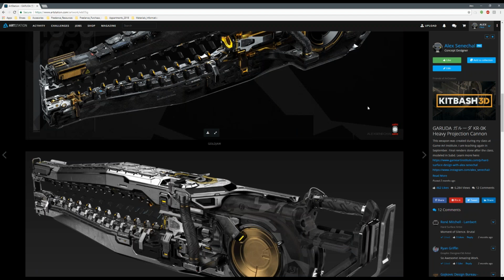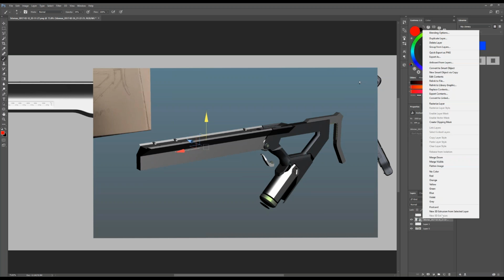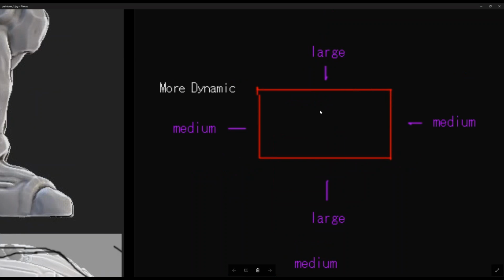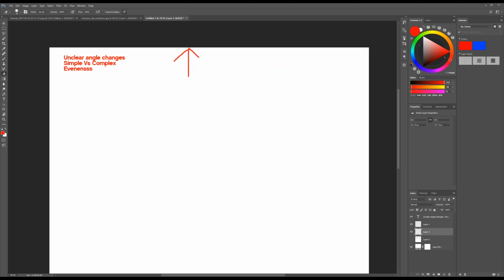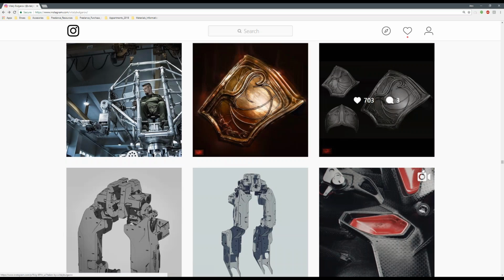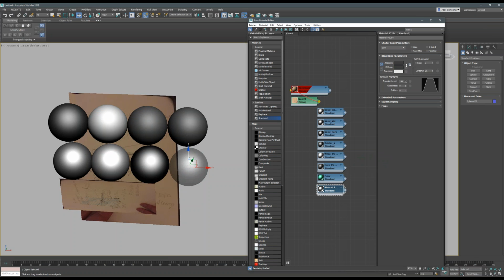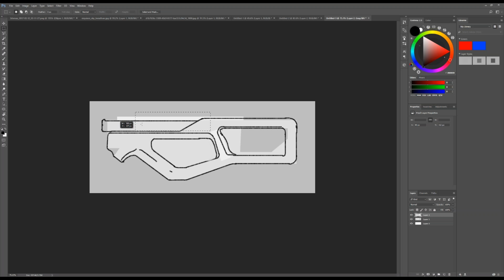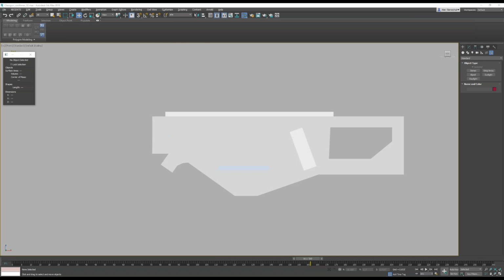GAI AS 3DDM M1